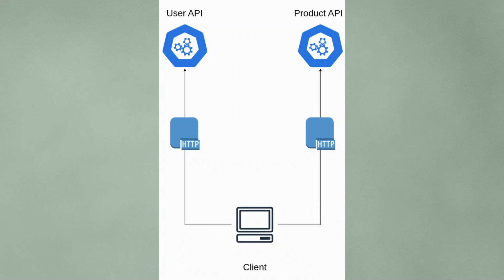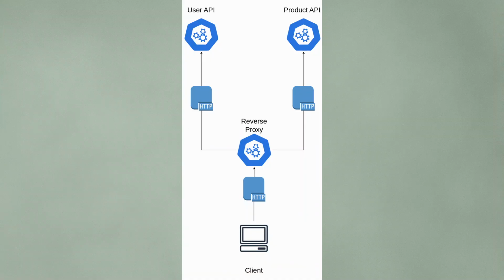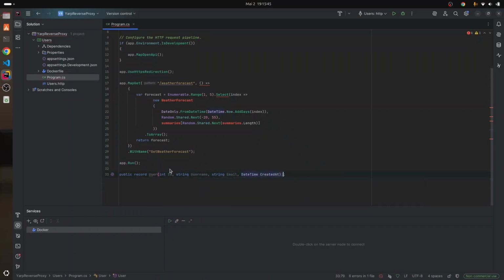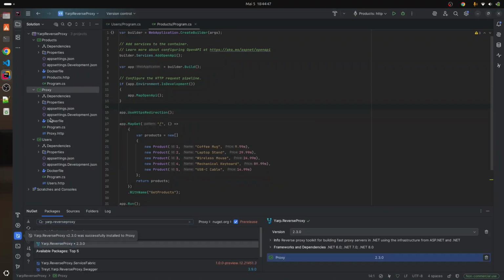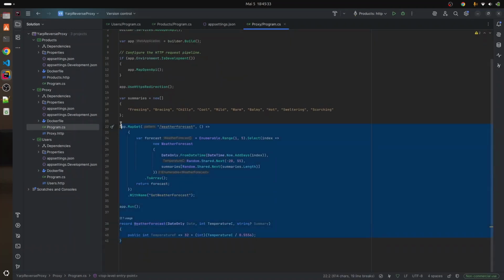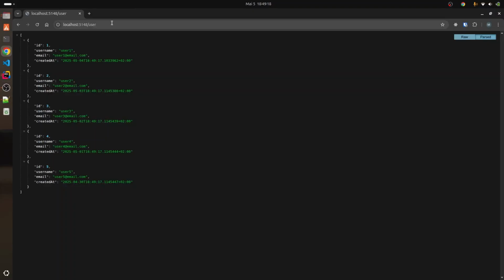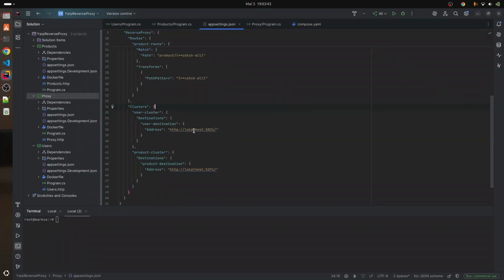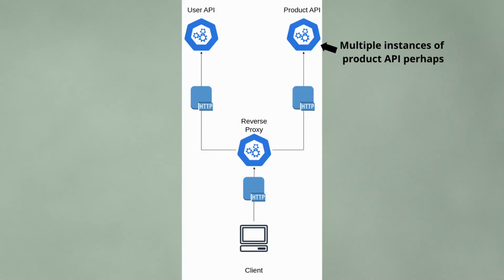Master Reverse Proxies in ASP.NET Core with YARP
In this video, I show you how you can implement a reverse proxy for your ASP.NET Core webservices using YARP.